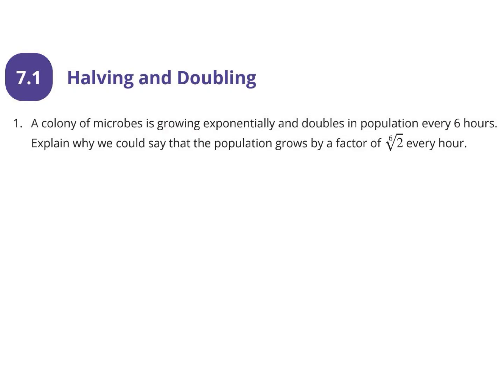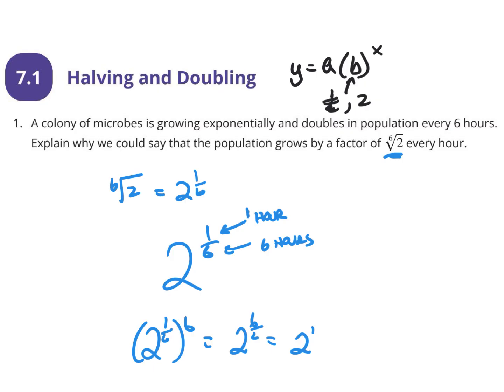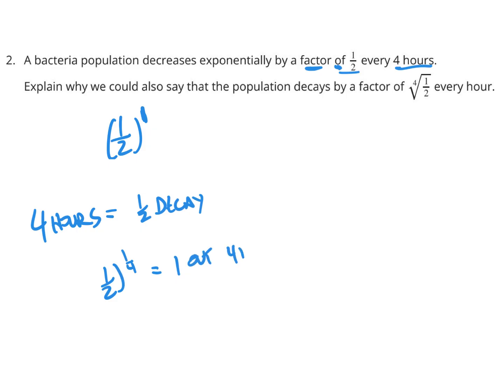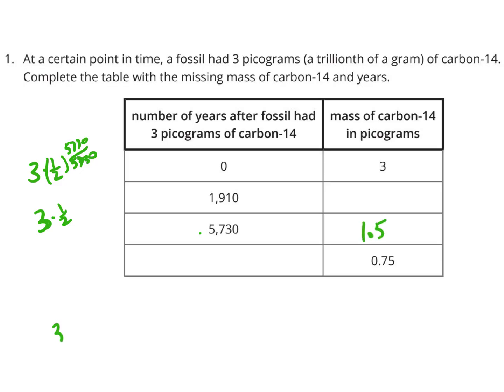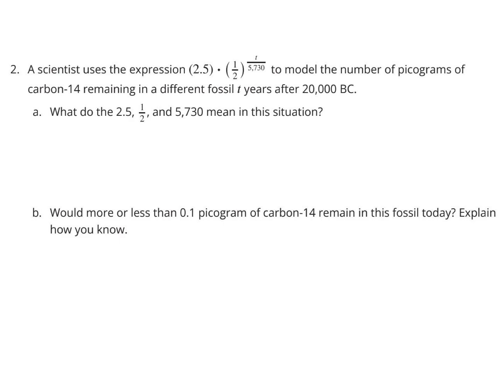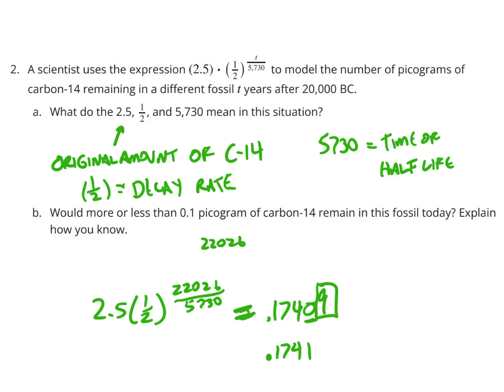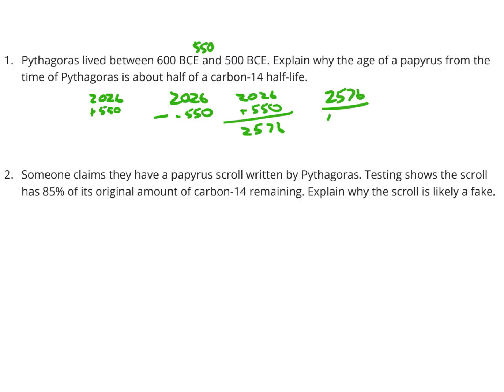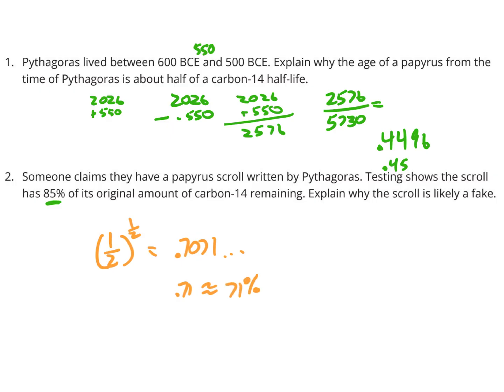5.7 lesson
00:00 Slide 1
00:10 Slide 2
02:24 Slide 3
03:35 Slide 4
04:15 Slide 5
06:22 Slide 6
08:57 Slide 7
09:18 Slide 8